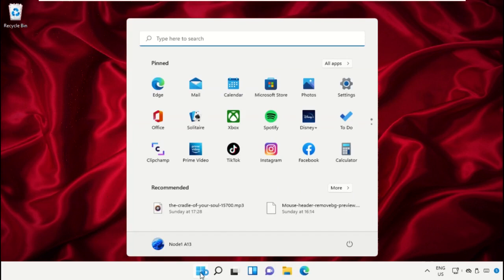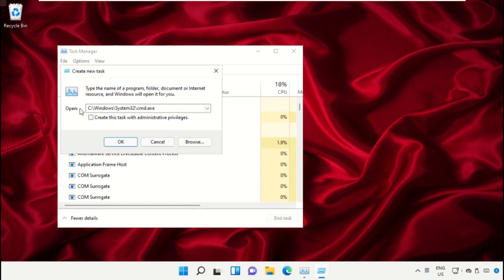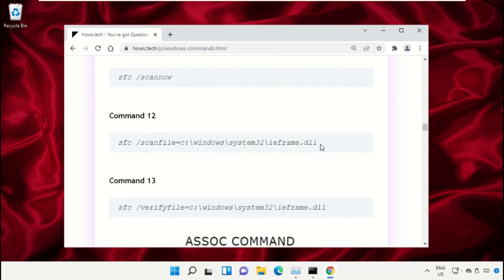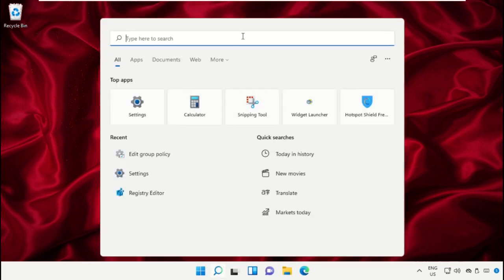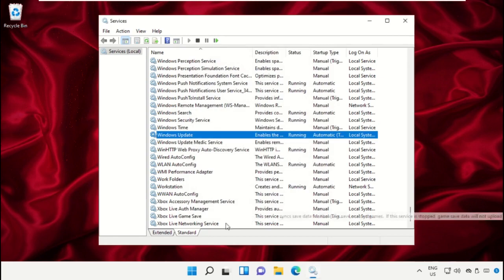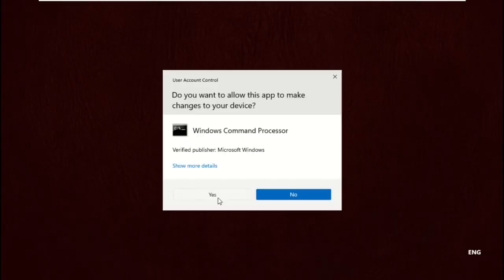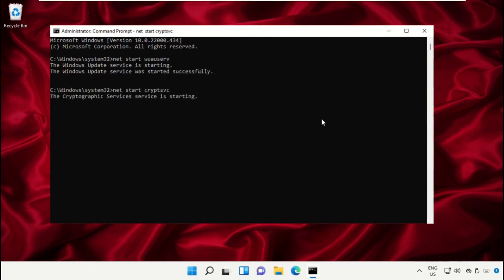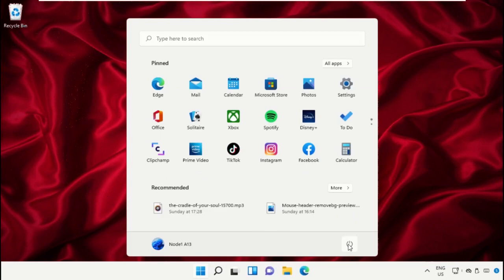How to fix Windows update error 0x800F0830 in Windows 11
Commands:
   sfc /scannow

The tutorial mentioned works for Windows 11 64 bit / 32 bit version & probably Windows 10, Windows 8 and Windows 7. windows 11,windows 11 update error,windows 10,windows 11 update error fix,windows 11 update,how to fix the windows 11 error code 0x800f0830,how to fix windows 11 upgrade error install updates,error 0x800f081f windows 11 update,windows 11 installation error,windows 11 error code 0x800f0830,error 0x800f081f windows 11,how to fix .net framework 3.5 error 0x800f081f in windows 11,error code 0x800f081f windows 11,install updates installation error windows 11 upgradeThis will work on your computer, desktop and laptop from manufacturers such as Dell, HP, Acer, Asus and MSI.
For any issues contact our KB team. HowtofixWindowsupdateerror0x800F0830inWindows11 How to fix Windows update error 0x800F0830 in Windows #11 Guide : [ How to fix Windows update error 0x800F0830 in Windows 11 ]